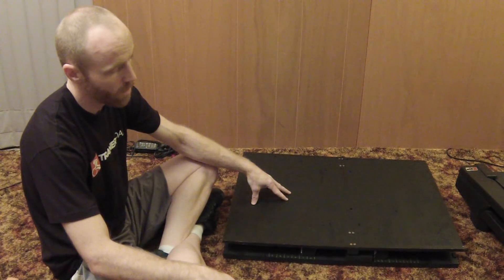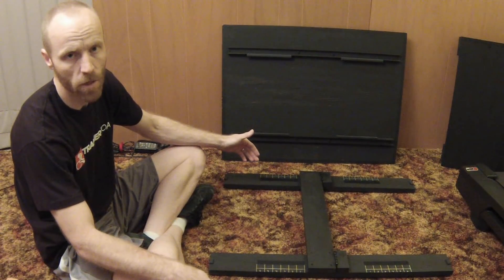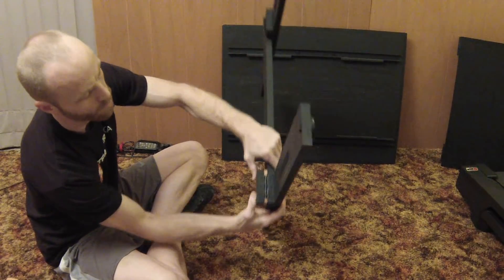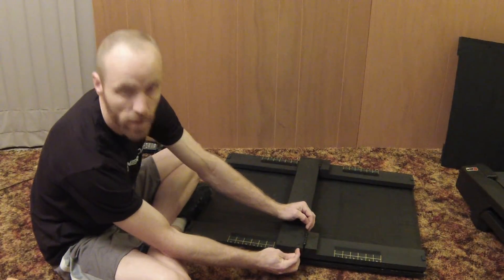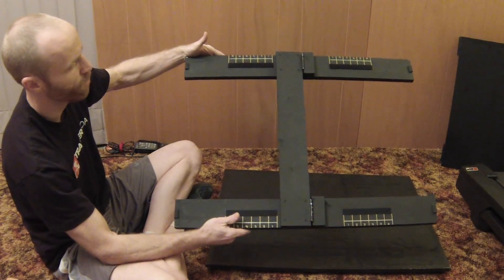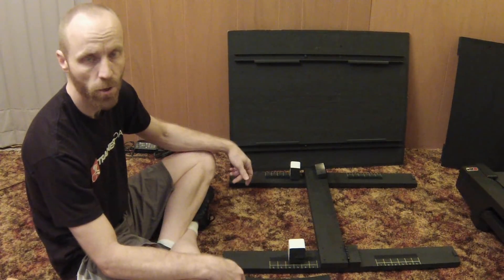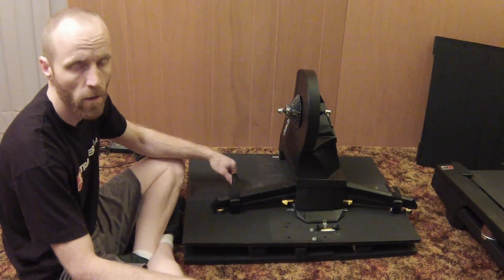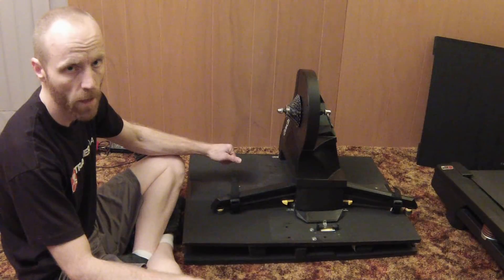Rockit Launcher - DIY Build Tutorial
My design for adapting any rigid trainer (standard, smart, or interactive) into a rocking bike trainer.

It provides sideways rocking motion that makes standing, sprinting, and even regular seated riding feel more like riding outside.

This is meant as DIY tutorial so you can build your own version to use with your trainer.  See the link to the PDF file for the detail drawings with dimensions and Bill of Materials so you can build your own.

~ LUMBER ~
1X 5/8" x 24" x 32" Plywood (Deck, can use 3/4" thick material as desired for more stiffness.)
2X 1" x 4" x 32" (Feet)
1X 1" x 4" x 24" (Bridge/Lower Hinge Mount)
2X 1" x 4" x 1-3/4" (Upper Hinge Mount, I shortened from the 2" mentioned in the video to increase clearance for tilting on that side.)

~ HARDWARE ~
16X #6 x 1-1/4" Wood Screws

4X 2" Diameter Rubber Gripper (with Screws)

2X 6" Velcro (Hook Side, for Front Foot)
2X 6" Velcro (Loop Side, for Rear Foot)
2-4X 1-1/2" 6" Velcro (Hook Side, for Foam Springs)
2-4X 1-1/2" 6" Velcro (Loop Side, for Foam Springs)

2X 2-1/2" Narrow Hinge, Fixed Pin (2 per package with screws)

2X 1/2" Max Height Metal Member (Aluminum or Steel, Channel, Angle, etc.)

4X #10-32 x 1" Flat Head Phillips Machine Screw
4X #10 Flat Washer
4X #10-32 Machine Screw Hex Nut

Foam Material for Centering Springs, High Rebound, Cut to be slightly taller than the Deck to Feet gap when flat.

~ Spring Option 1 (Inflatable Balls) ~
I have been testing these recently and really like the ability to customize the feel by adjusting air pressure in the balls.  Mount them towards the inside and nearly touching the Bridge/Lower Hinge mount on that side and symmetrically on the other side.

Install them with only partial inflation and then increase pressure to get the balance and feel that you want.

~ Spring Option 2 (Foam) ~
(That I have used)
Description:  3/4” Thick Chemical Resistant Polyethylene Foam Sheet
Specifications:  24” X 18” (±1”), Thickness ±0.063”, Charcoal Color, 9PSI @ 25% Deflection Firmness, 2.2 LBS/CUFT Density, Coarse Closed-Cells, No Skin, Temperature: -20°F TO 160°F
Vendor:  McMaster-Carr Supply
Vendor Part ID:  9334K35
Approx. Price:  $0.05/LB
Shipping:  Verify shipping as they may not add it until after completing the order.

~ Spring Option 3 (Foam) ~
Description:  5/8” ECH Foam Rubber Sheet
 Specifications:  38" X 52" Nominal Sheet Size, No Skin on Sheet, Thickness Tolerance: ±0.060", Hydrin (Epichlorohydrin) ECH Sponge Rubber; , 25% Compression 5-9, 40-60 Shore 00 Durometer, 10-20 PCF Density, -70°F TO 275°F, 100 PSI Tensile
Vendor:  Jacobs & Thompson
Vendor Part ID:  4210HX0625A00
Approx. Price:  $0.20/LB